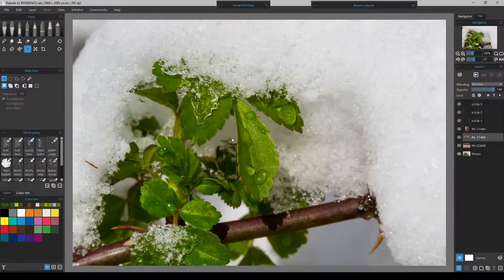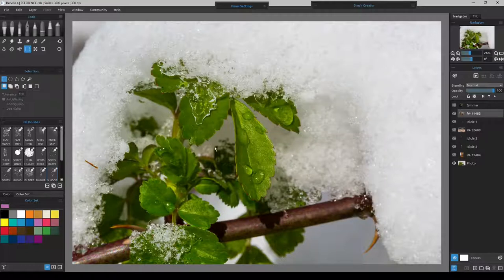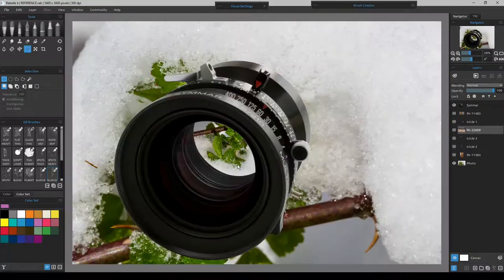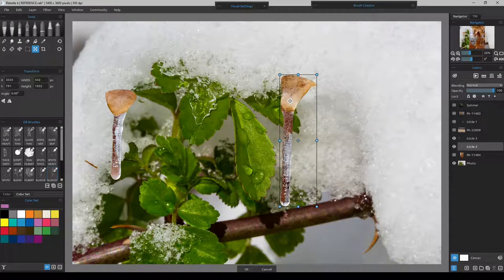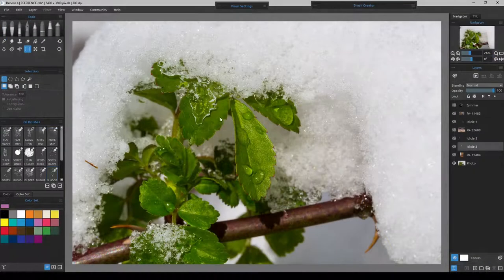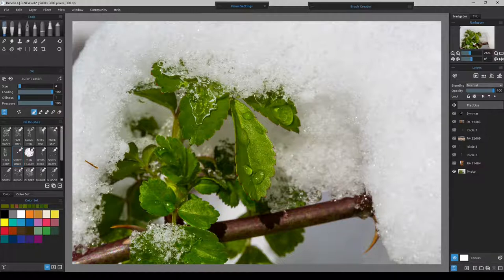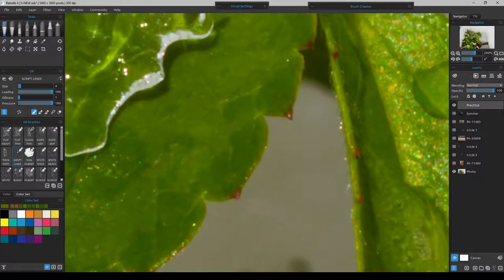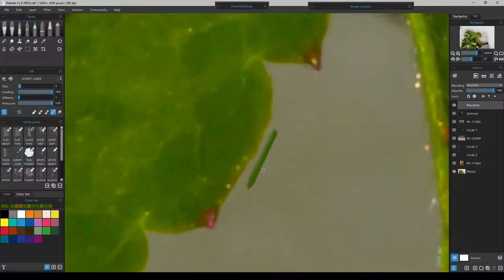Rebelle 4 Oils - Hyper Realistic Icicle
In this demo Tom adds an icicle retouch to an 18 x 12 inch photograph. This retouch will have to hold a specific amount of detail due to the 300 PPI file size. Some retouched photographs can not be done with a clone tool or even an object import from another photo. They may have to be rendered in a freehand “hyper-realistic” artistic method. This allows many options for a new image that could be impractical to set up as the original photo.

0:00 Introduction
1:02 Photo Reference
4:06 Composition
5:04 Tools & Techniques
10:33 Speed Painting
16:33 Final Thoughts